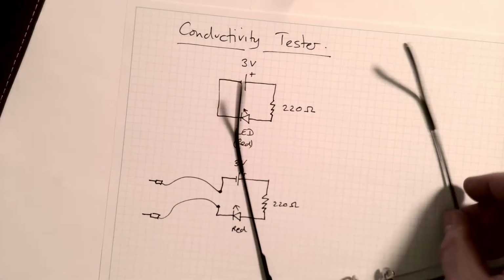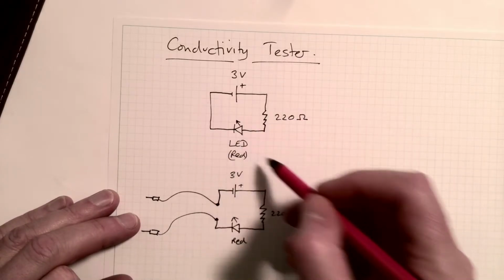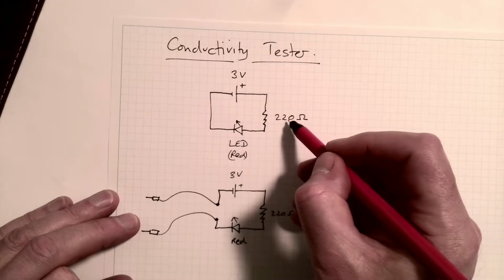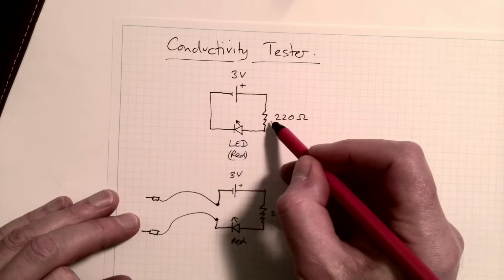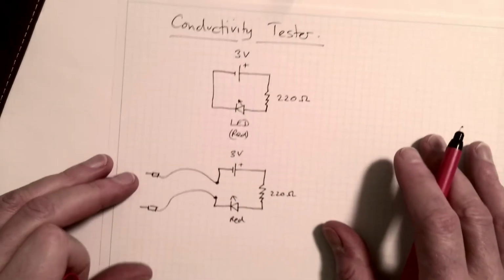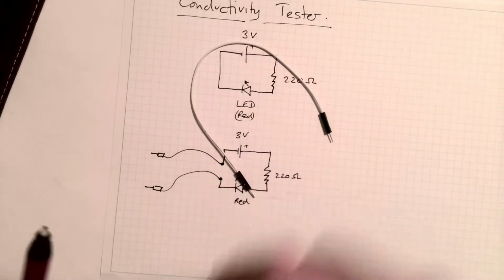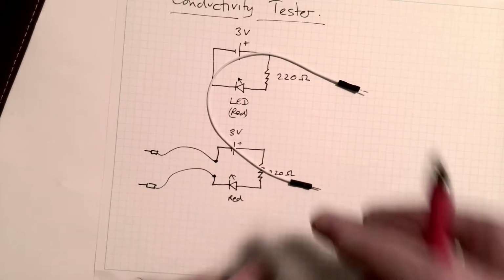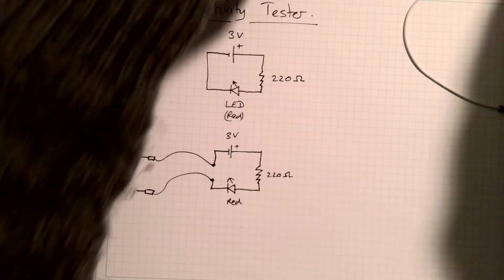Elec010 Conductivity tester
In this lesson we build a circuit to test various objects to see if they conduct electrical current.